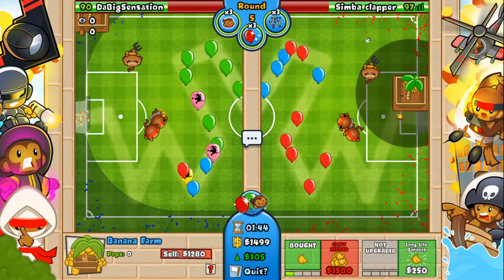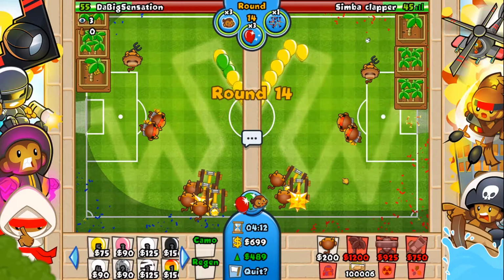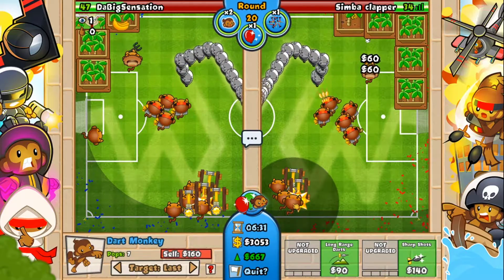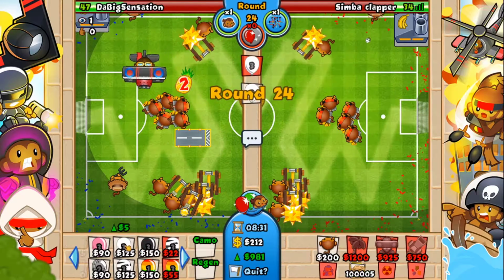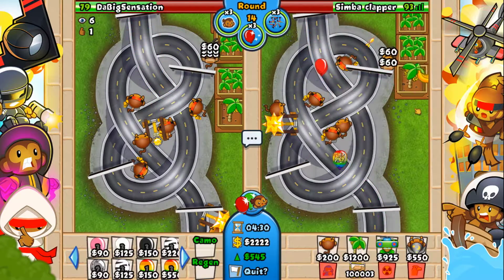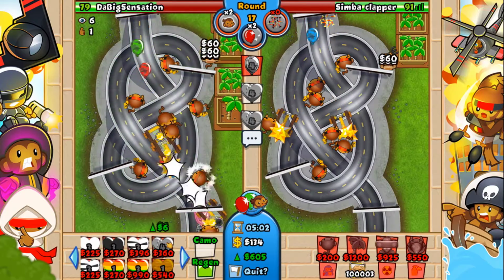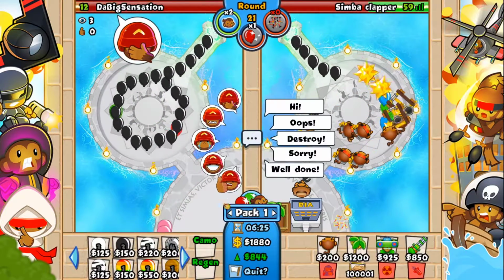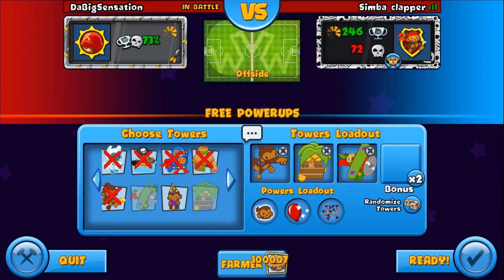Bo5 vs ASIAN SENSATION | Highlights and breakdown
##TILTED GANG FOR LYFE.

KEEP IT 100 TILTED GANGERS

Bloons TD Battles / BTD Battles, is a mobile/steam game created and owned by Ninja Kiwi. I post gameplay, live commentarys, videos with music, guides and much more!

Most intense game: (0:00)

The game where I played the worst: (8:55)

Asian's worst game: (18:04)